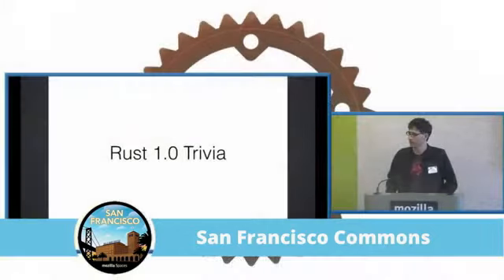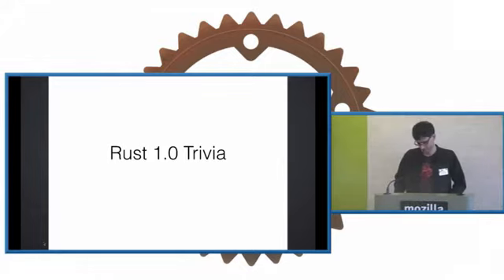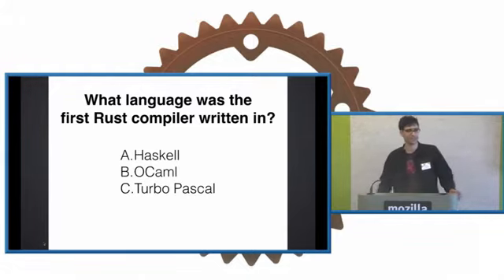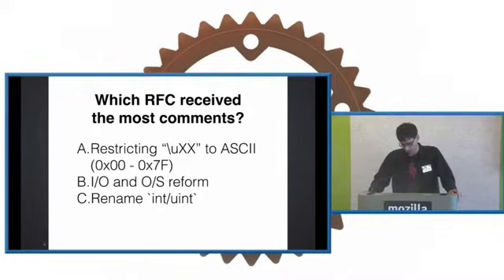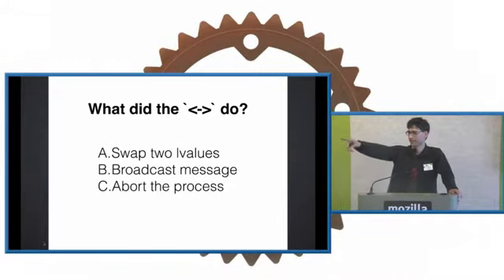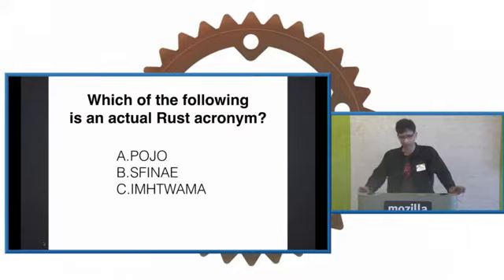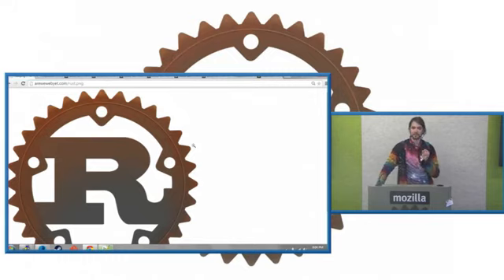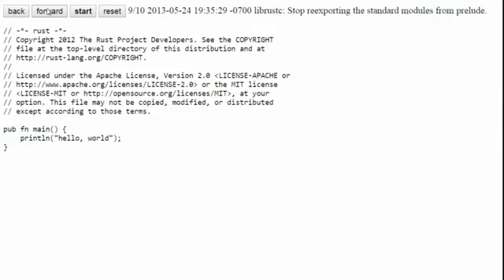Rust Release Party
The release party for Rust 1.0.